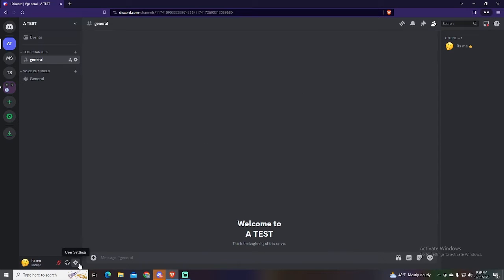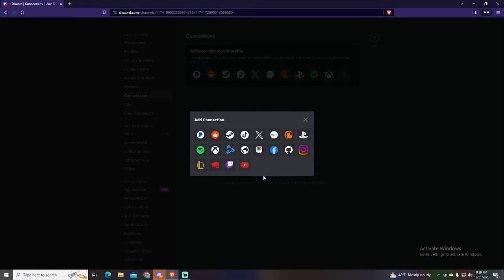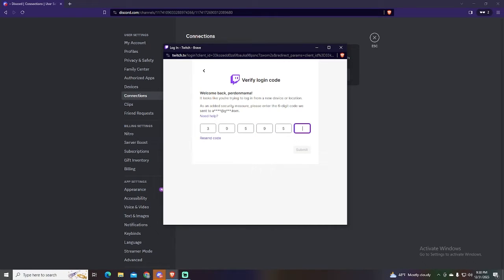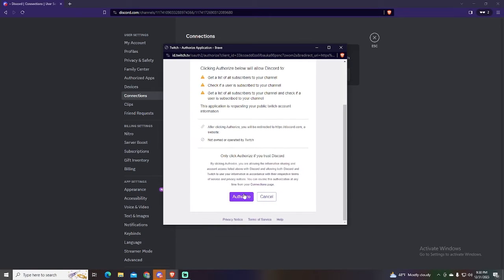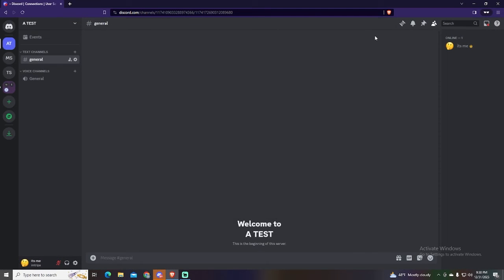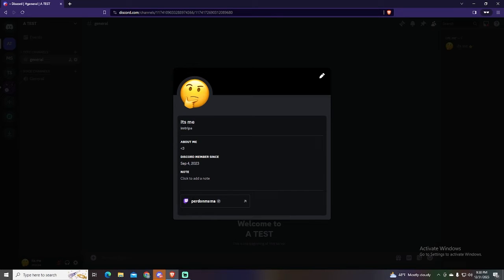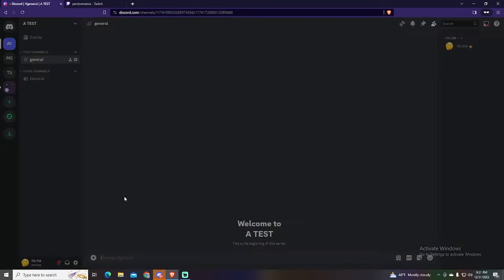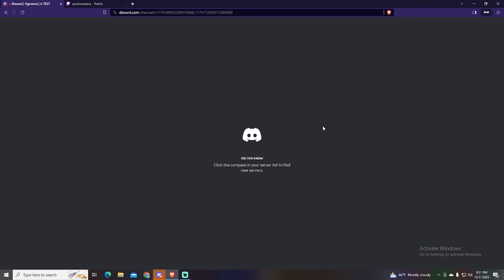How to Link Twitch Channel to Discord Profile (Step By Step)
Learn how to Connect your Twitch Channel to your Discord profile so anyone can see it and get redirected.
Link Twitch account to Discord step by step.
How to add twitch channel to discord profile